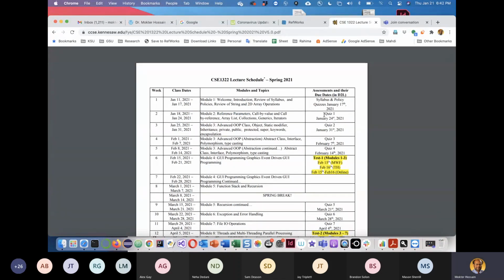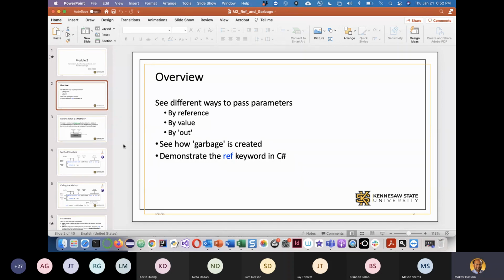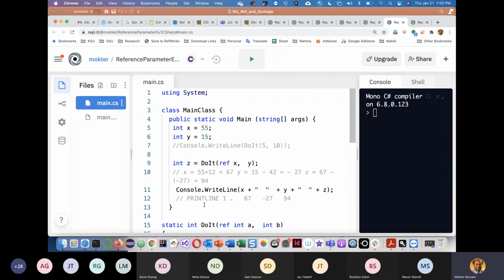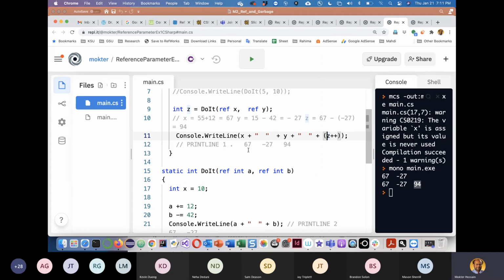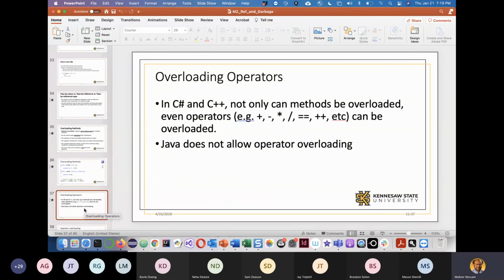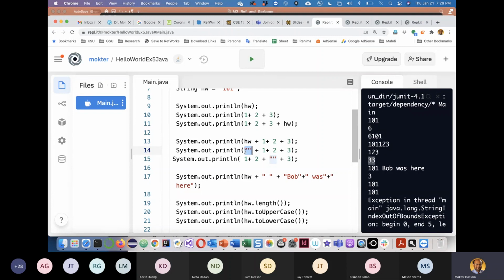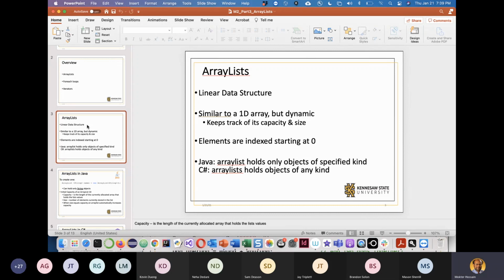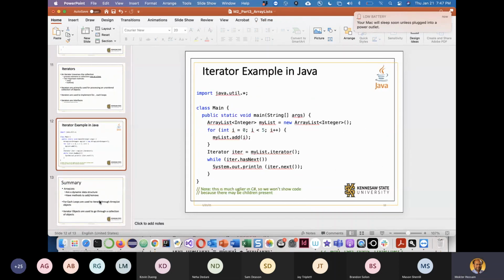L04CSE1322Sp21 Call by value vs Call by reference, Reference Parameters in C# and ArrayList